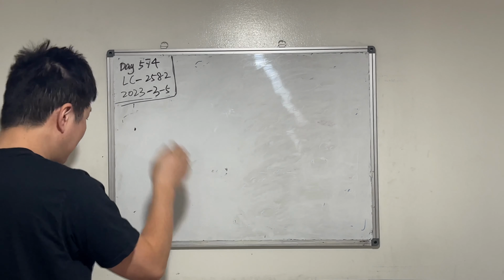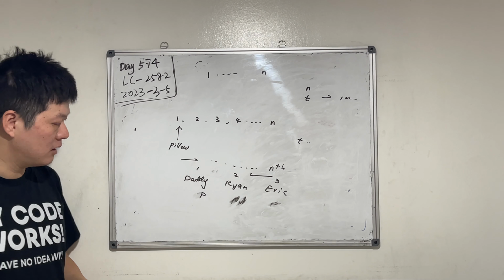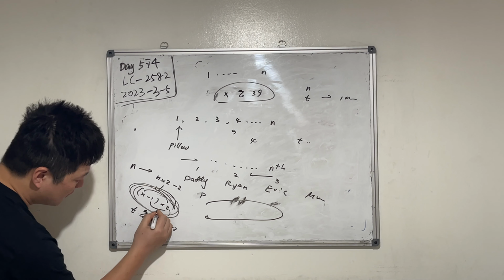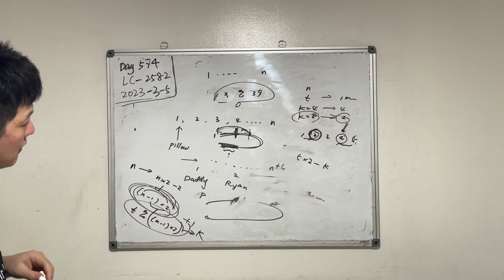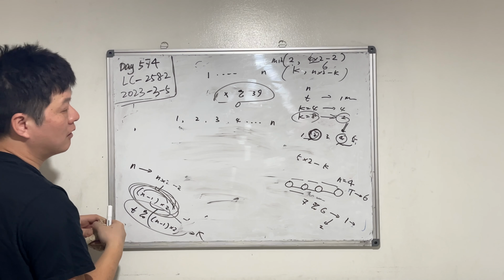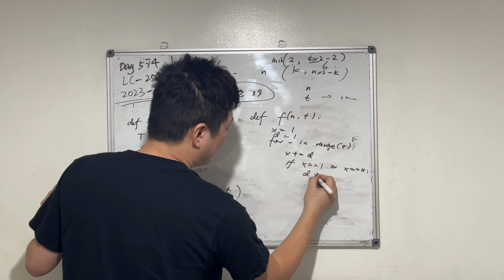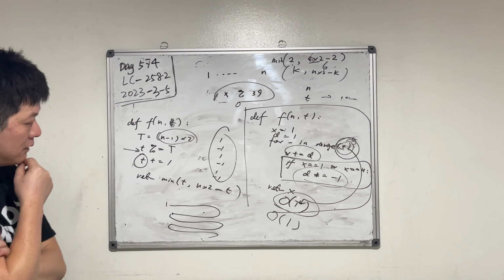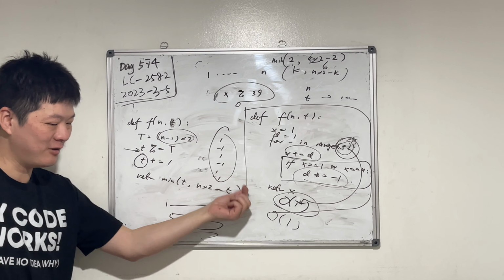Day 574 - Teaching Kids Programming - Passing Item From One End to Another (Simulation, Math)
00:01 Pillow Passing Problem
01:45 Simulate the Process
02:01 Time to Pass It Back to First Person
03:55 After Round Trips
08:40 Python code (Math)
09:30 Python code (Simulation)
12:00 What Have You Learn? (Summary)